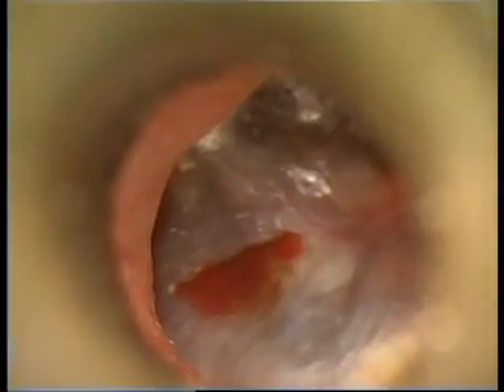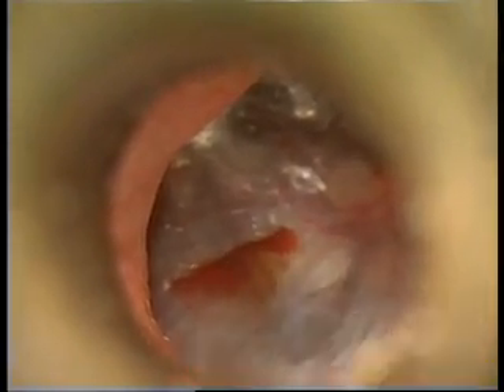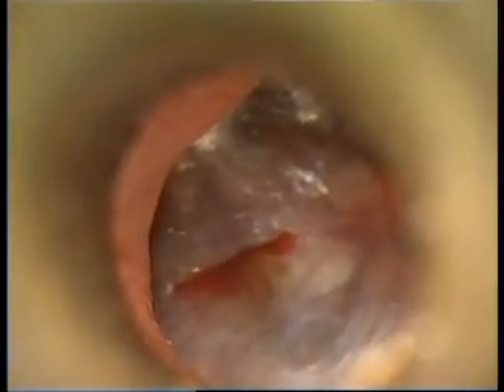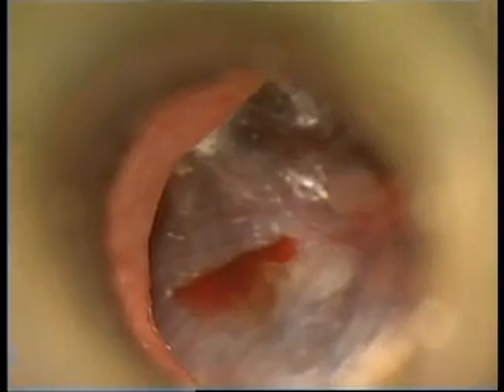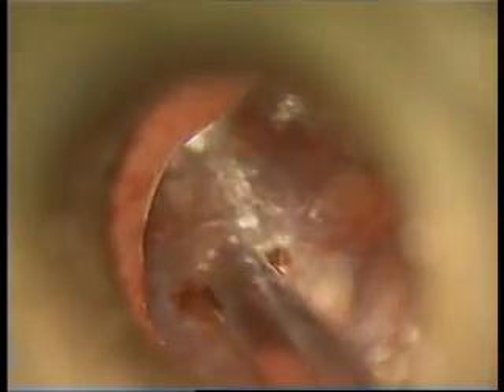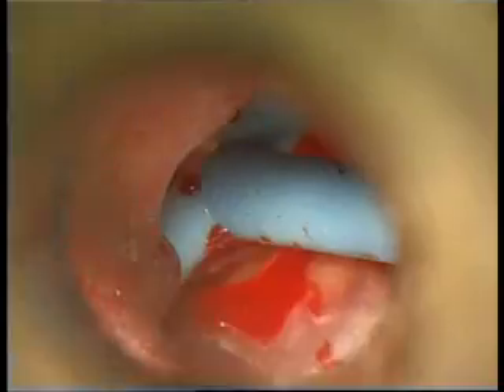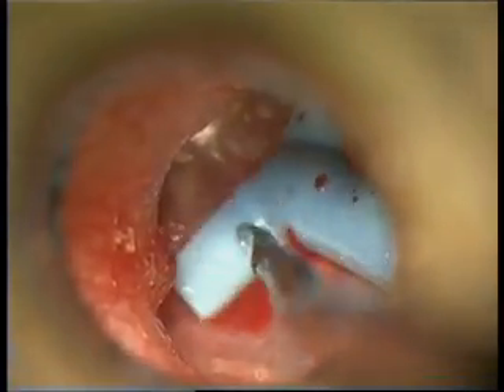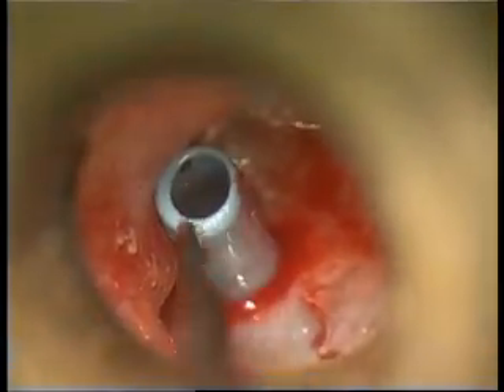Tympanostomy T-Tube Insertion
Insertion of a tympanostomy ventilation T-Tube in a 17 year old boy with a history of recurrent otitis media with effusion causing conductive hearing loss, despite 3 previous adenoidectomies and grommet insertions.